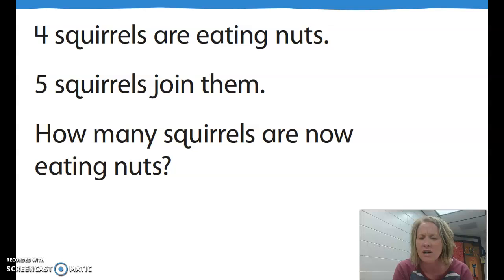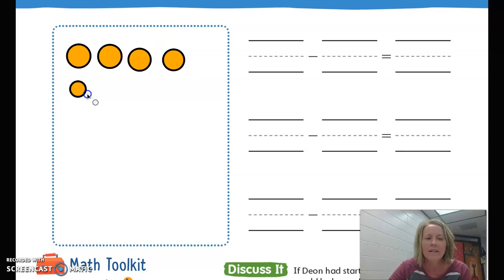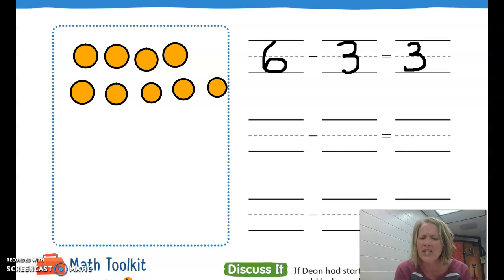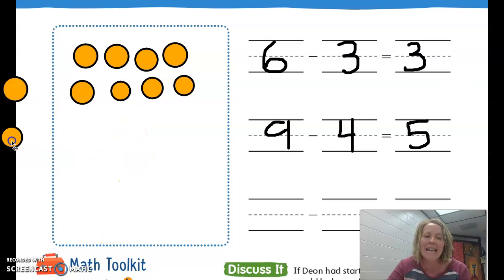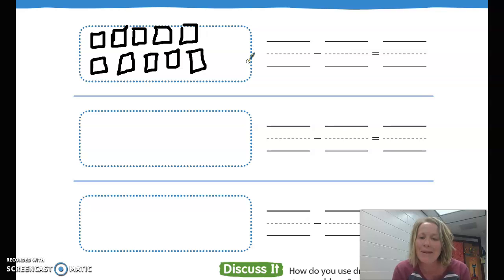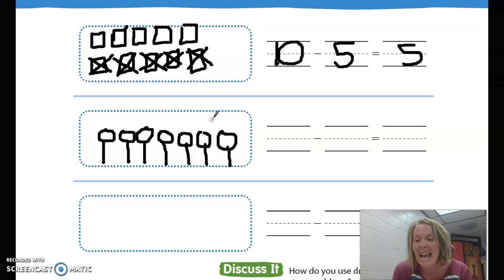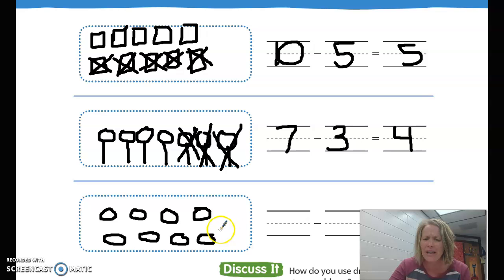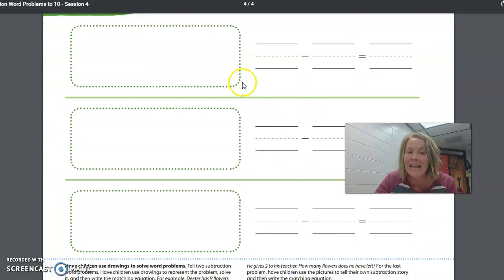Lesson 24, Session 4